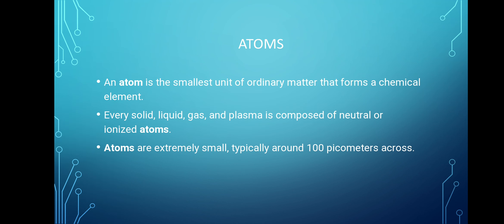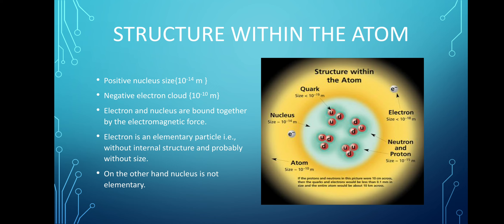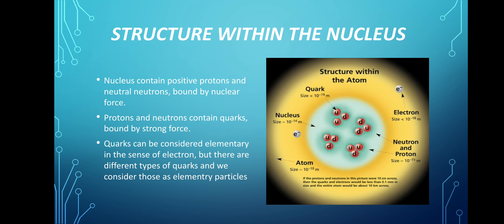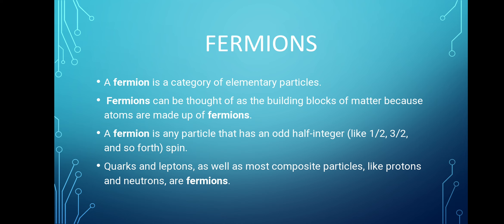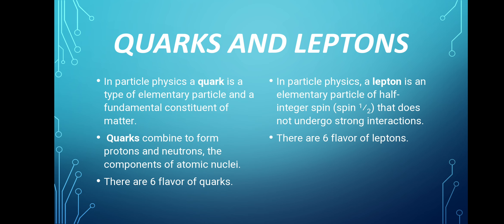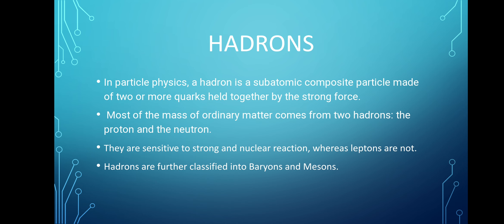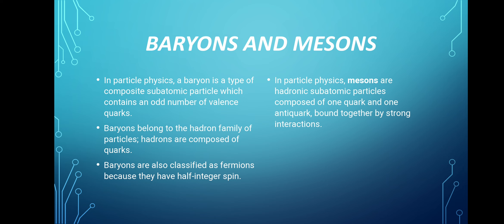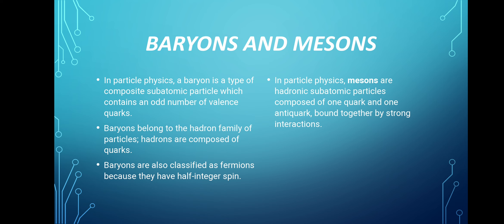Particle Physics-02-Matter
This is the second video in the series of particle physics.

Intro: (0:00)
Atoms:(0:11)
Structure of Atom:(0:48)
Structure of Nucleus:(1:50)
Fermions:(2:25)
Quarks and Leptons:(3:09)
Hadrons:(3:44)
Baryons and Mesons:(4:16)